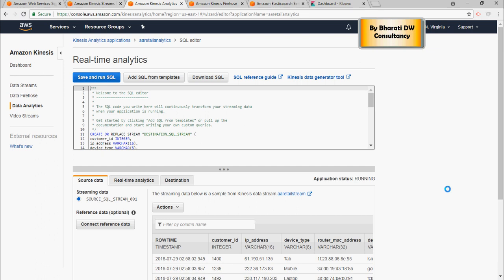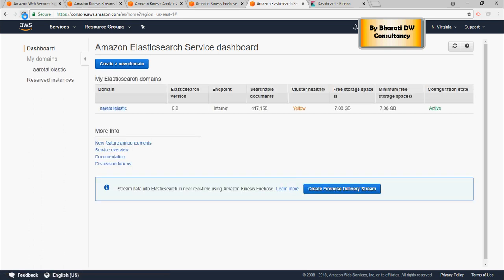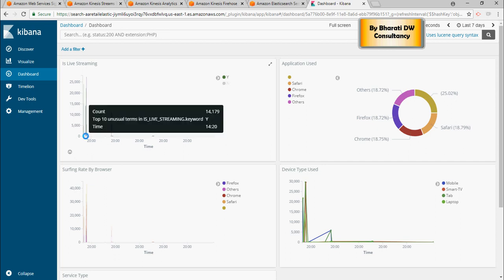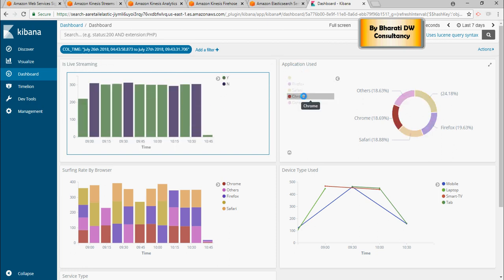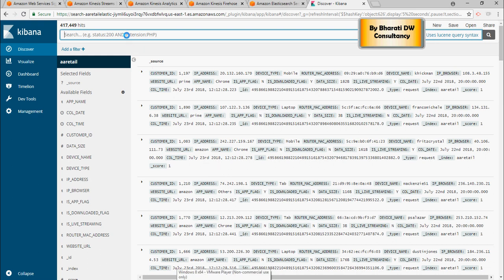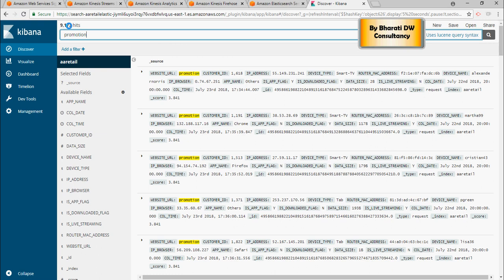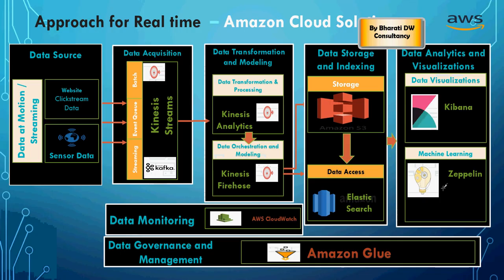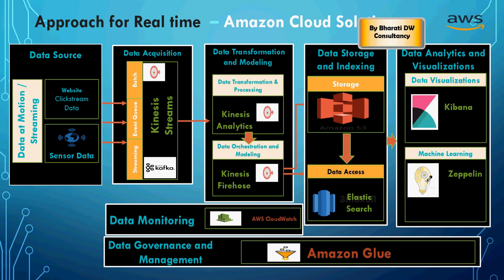AWS - Data Flow from Elastic Search to Kibana- Implementation - part 6 - Do it Yourself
AWS - Data Flow from Elastic Search to Kibana- Implementation - part 6
AWS - How to setup Kinesis Firehose & Elastic Search - Implementation - 5
AWS - How to setup Kinesis Streams & Data Analytics - Implementation - 4
AWS - How to setup Webclickstream data on EC2 Cluster - Implementation - 3
AWS - How to create EC2 Cluster - Approach & Implementation - part 2
AWS - How to ingest Realtime Data - Approach & Implementation - Do it yourself
Amazon Web Service - Cloud Solution approach

High level architecture approach and hands on to ingest realtime data